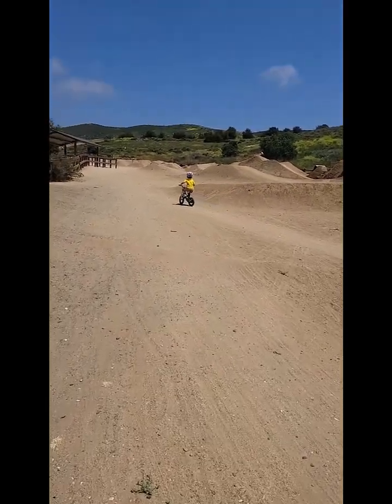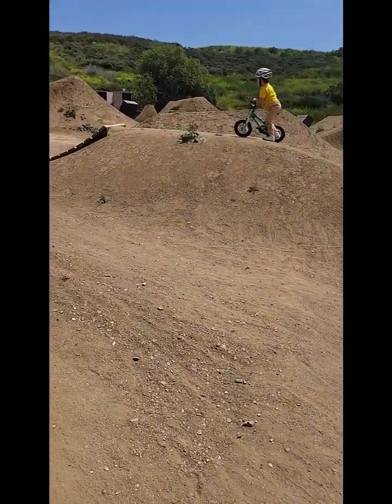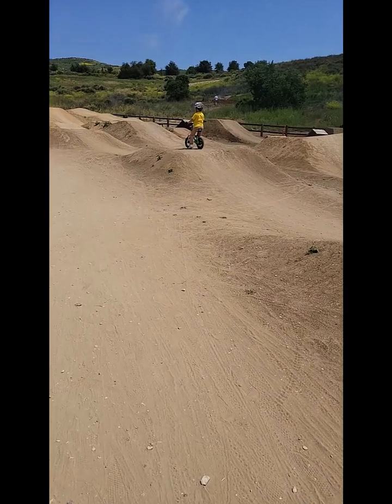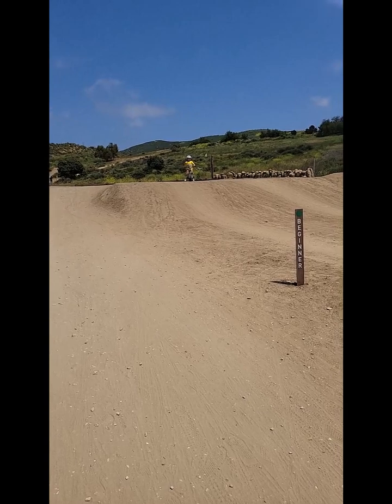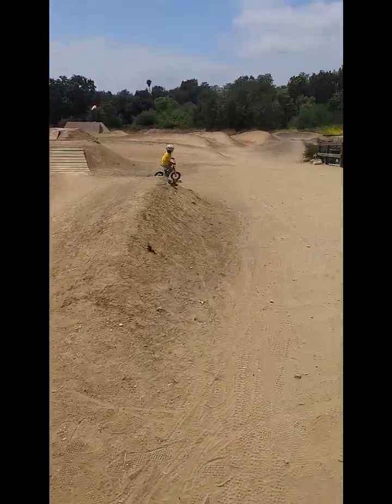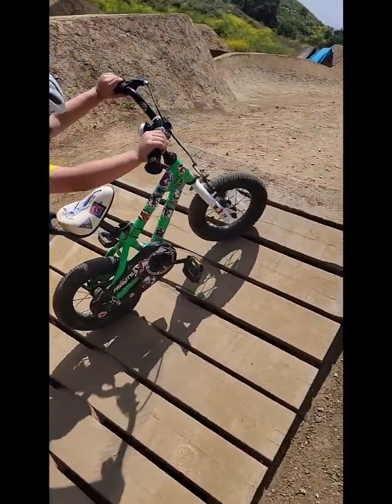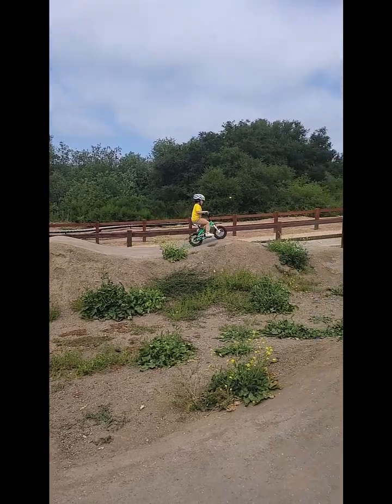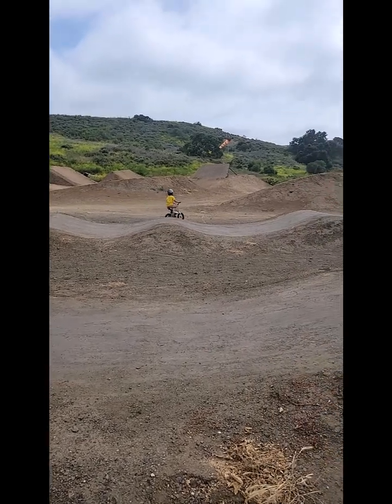Jackson 2nd Trip to Bike Park